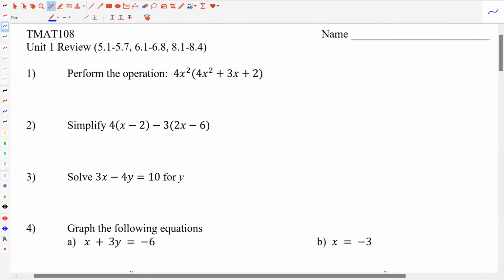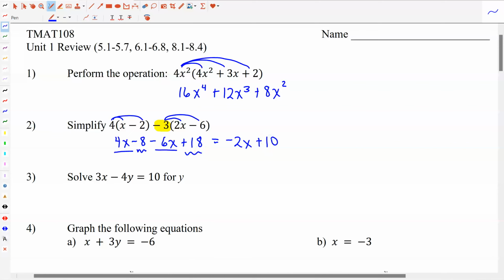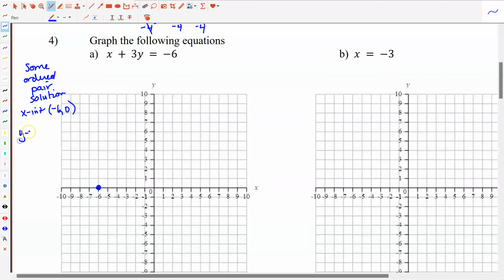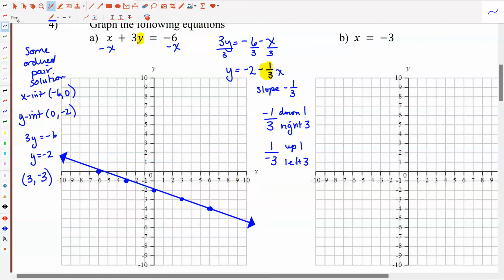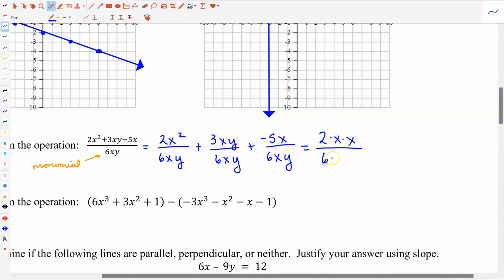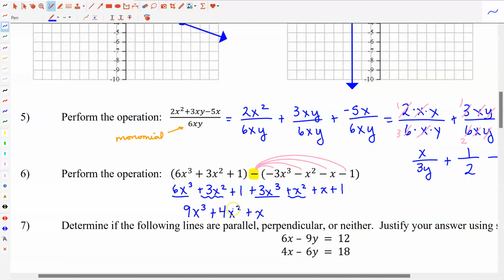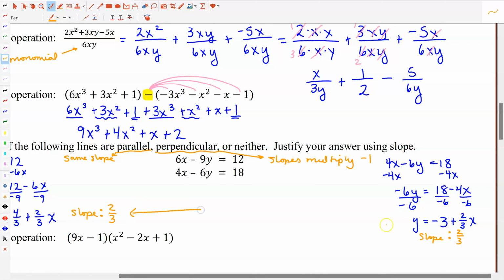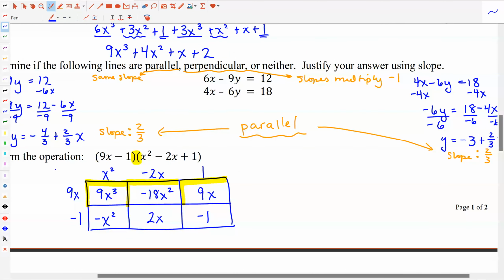TMAT108 Unit 1 Review Video 1: #1-8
Video solutions for questions 1-8 on the unit 1 review handout.  Problems include graphing lines, determining if lines are parallel or perpendicular, and polynomial operations of subtraction, multiplication, and division